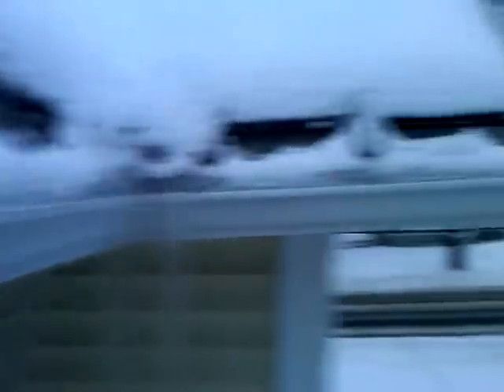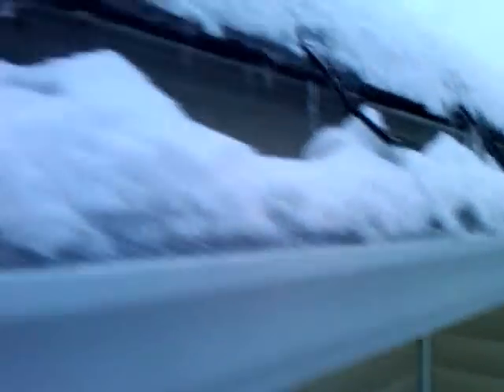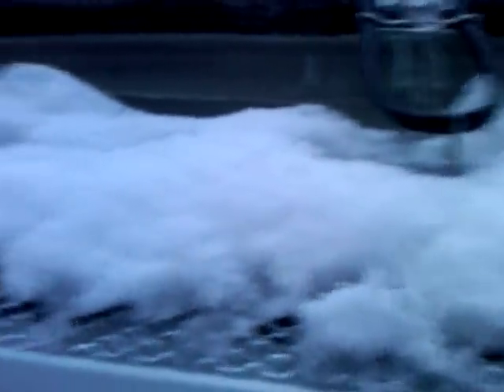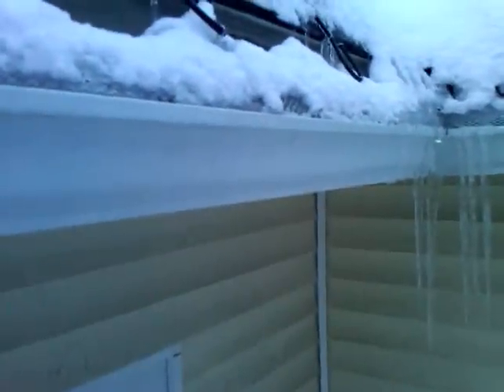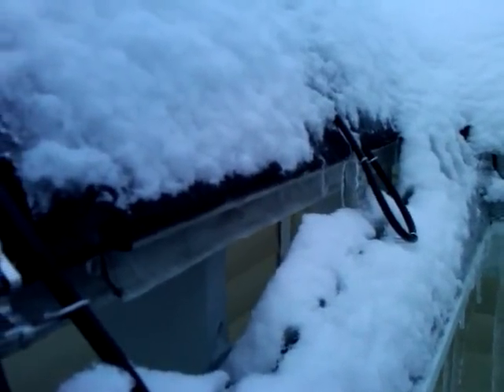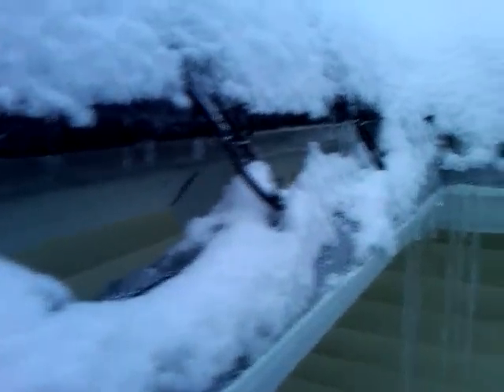Gutter/Roof Deicing Cable Test Results (1) (1st style) - Ice Dam prevention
First test of my heat tape (deicing cable).  This is my 1st layout (weave pattern), in the gutter and roof.  The heat tape "weave" along the bottom of the gutter tended to get buried in ice if I forgot it on early enough.

The mesh gutter guard shown here is from Home Depot, but it isn't as good as the Speed Screen gutter guard.  The HD gutter-guard tends to have water follow along the outside (via surface tension) and run down the outside of the gutter.  Speed-Screen is better with the lip that hooks to the front lip of the gutter.

In a later video.
I fixed the gutter ice overflow problem in my 2nd style installation on the other side of the roof.  I did a spiral of heat tape down the gutter.  On the 2nd-Style install I also used a better gutter guard (6" Speed Screen Gutter guard from Gutterworks.com).